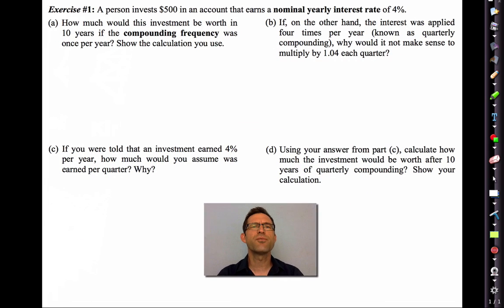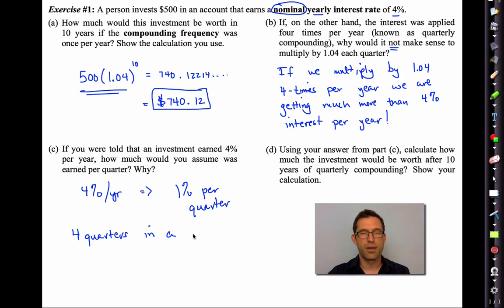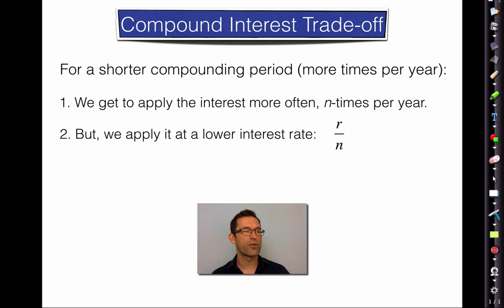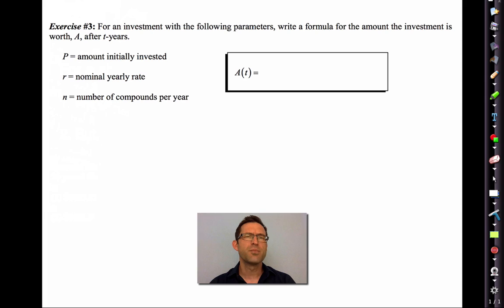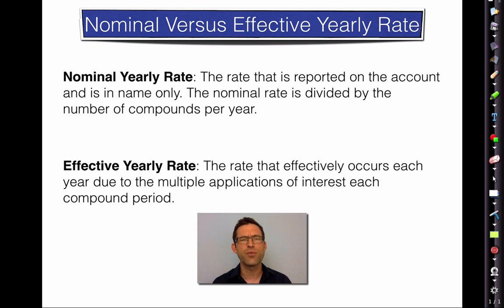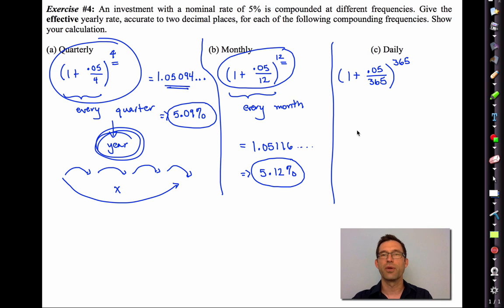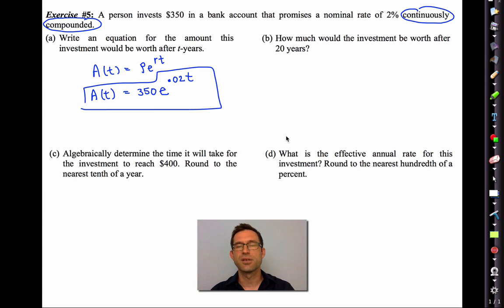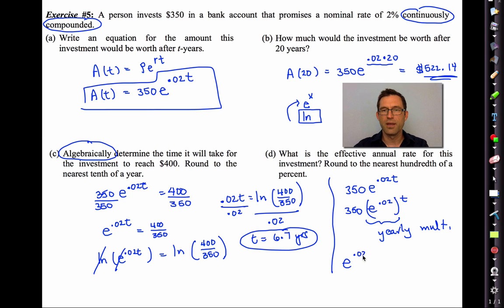Common Core Algebra II. Unit 4. Lesson 13. Compound Interest